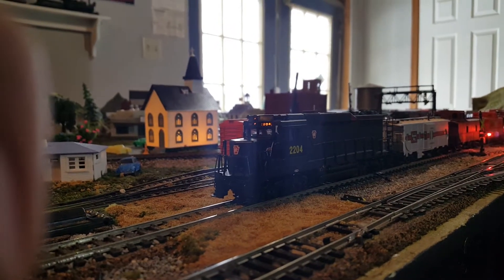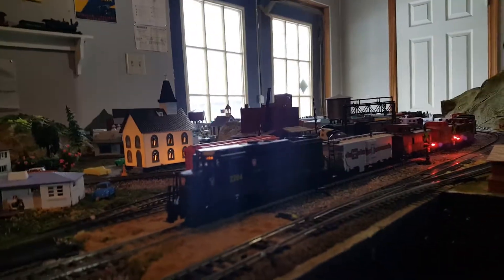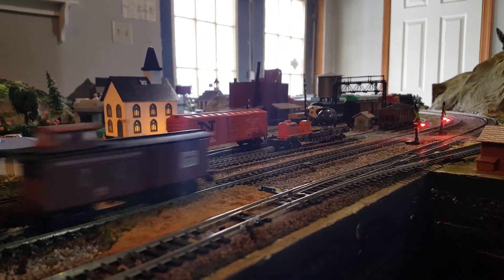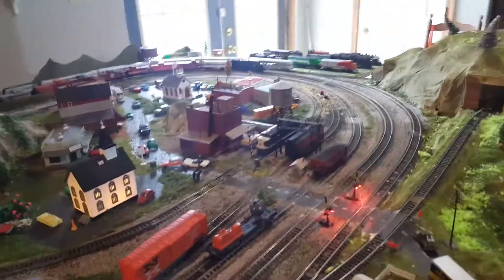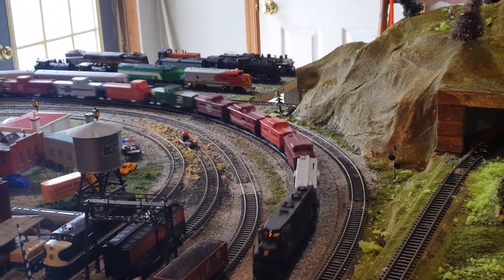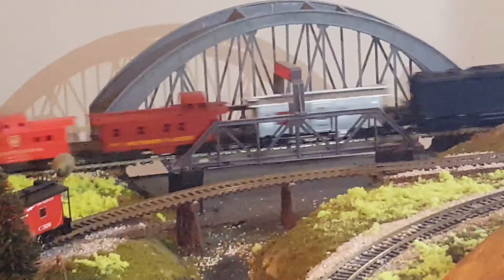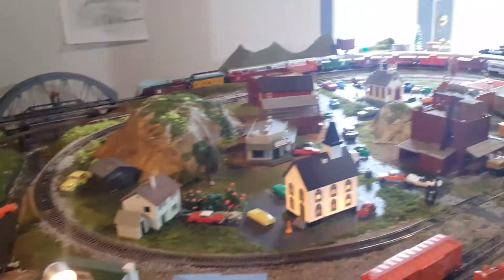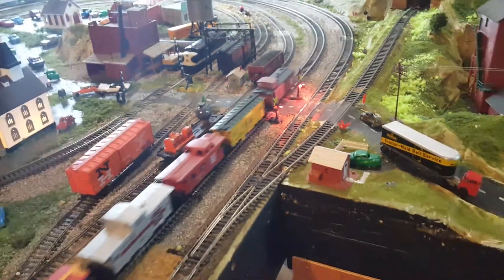running most of my cabooses